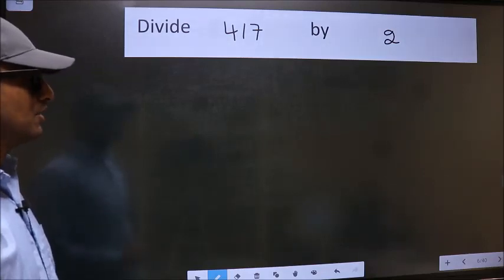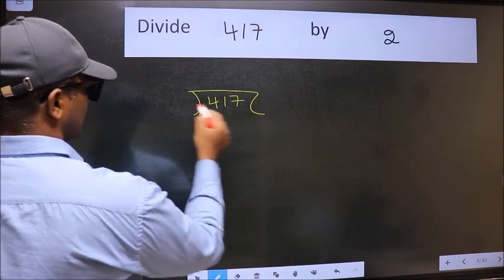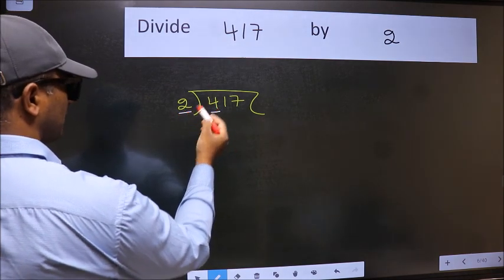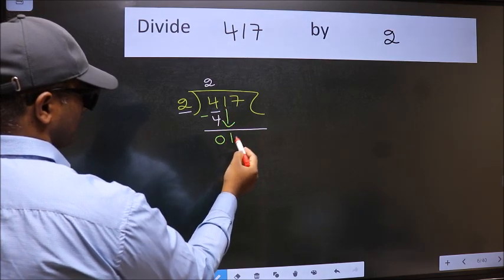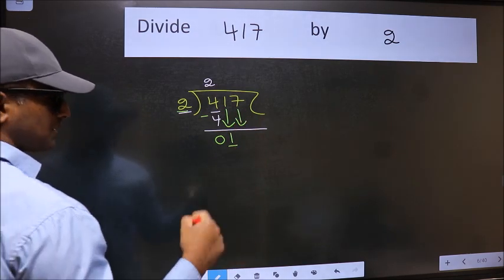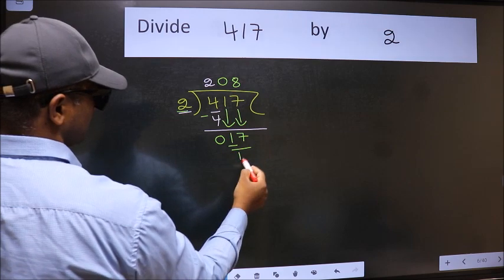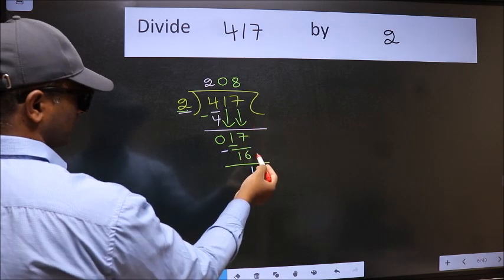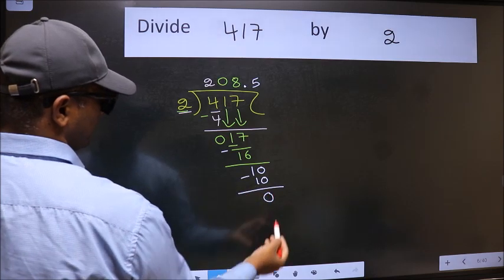Divide 417 by 2 many get this quotient wrong